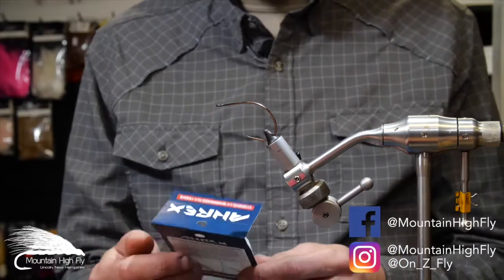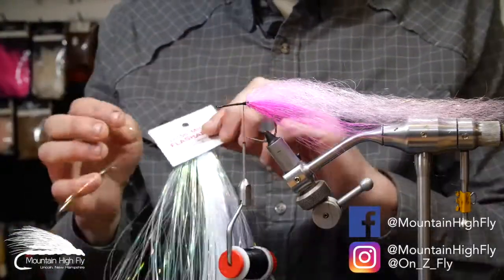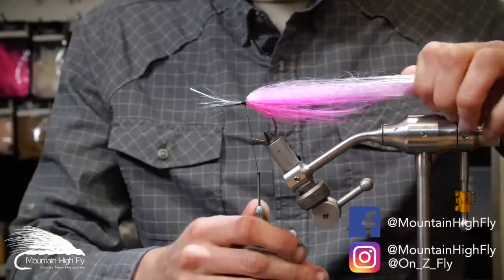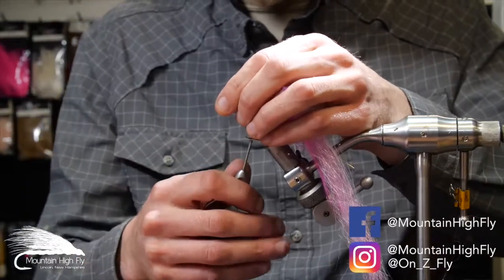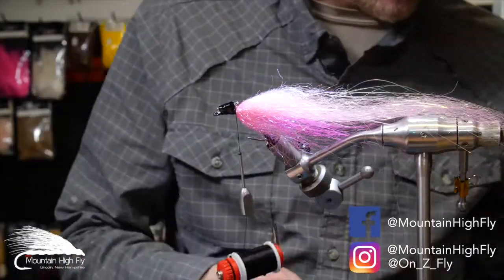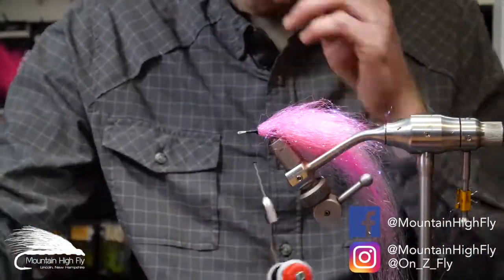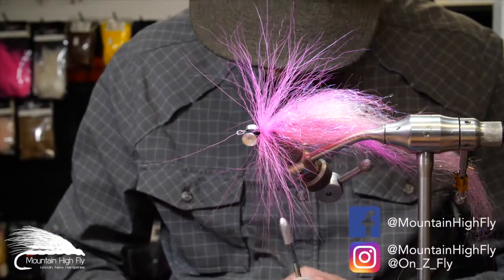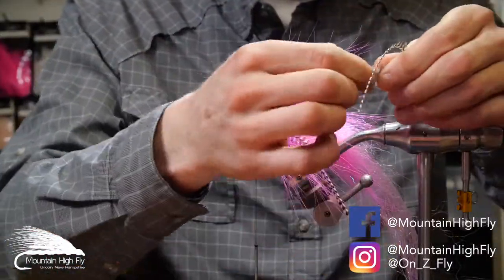How to Tie: UV Pike Blender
Colors combos are endless with this fly, mix it up!

Thread: Veevus 240 in Black

Hook: AHREX XO774 Universal Curved (Use long shank hook like TP 610 for non-articulated version)

Tail: Bucktail and SF Flash Blend fibers in Pink (Barred and unbarred saddle hackles may also be used instead of SF fiber, use 6 - 8 total, 3 or 4 on each side)

Flash: 1/100 micro flashabou, Pearl (Or color of choice)

Body: UV Ripple Ice Fiber, Pearl
            Ripple Ice Fiber Minnow Mix
            Bucktail (Hot Pink)

Rattle: 5 mm glass, UV coated (Optional, fill space with Ripple Ice Fiber if omitting rattle)

Shank: 28 mm Flymen Fishing Co. Chocklett’s Big Game Shank (Optional)

Lateral Hackle: 6” Natural barred grizzly saddle, thin.

Gill: Spirit River UV2 Strung saddle, Hot Pink

Collar: Spirit River UV2 Black marabou, single long fibered whispy plume.

Legs: Hareline Magnum Predator Legs in black blended with Hareline Shimmer Legs.

Eyes: Hareline Aluminum Sea Eyes, XL Nickel / Deer Creek 10 mm Gator Eyes, Gorilla Glued on.

Head: Solarez Hard Thick formula